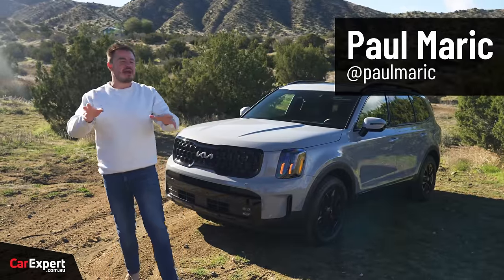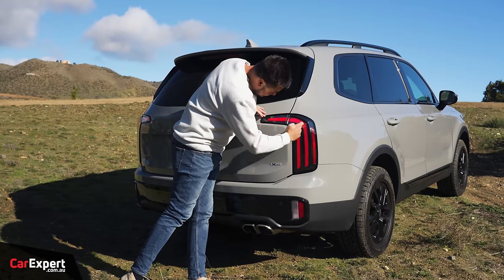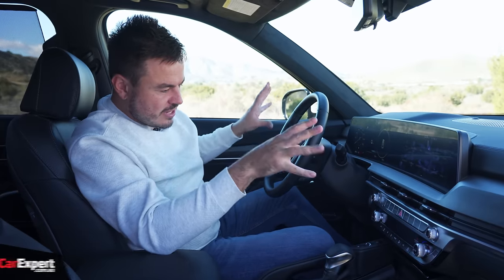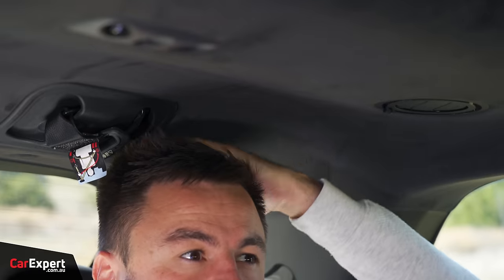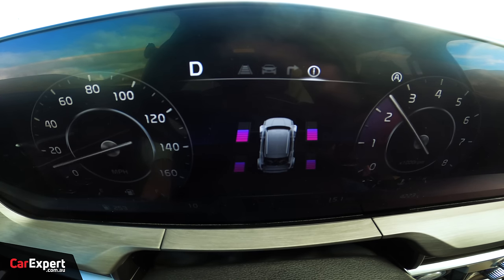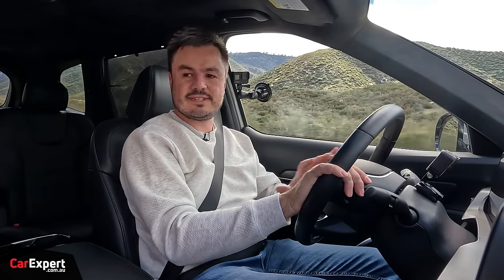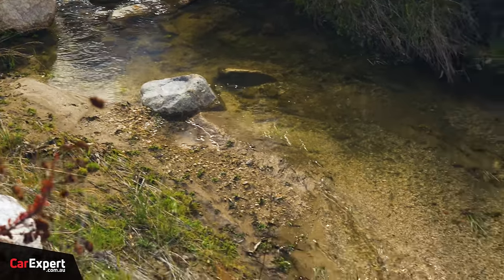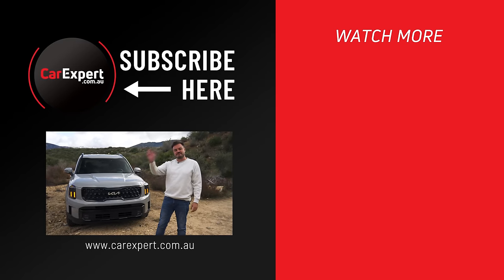2024 Kia Telluride X-Pro (inc. 0-100) review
This is an SUV I wish we got in Australia. It's Kia's version of the Hyundai Palisade and it's only produced in left-hand drive, which means we don't get it in Australia. But, we went to the US to have a test drive to see exactly what we're missing out on with the off-road focused X-Pro version.

Skip Ahead:
Intro: 00:00
Exterior: 01:10
Interior: 03:37
On the Road: 10:54
Performance: 16:54
Off the Road: 17:40
Verdict: 21:12